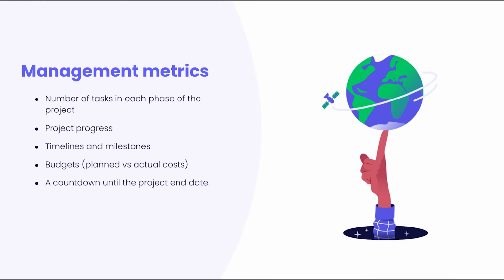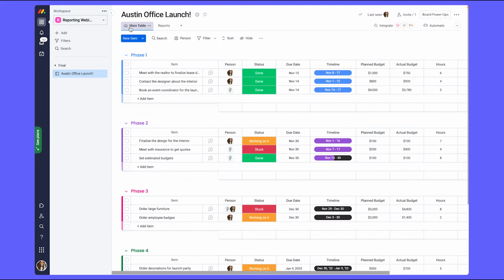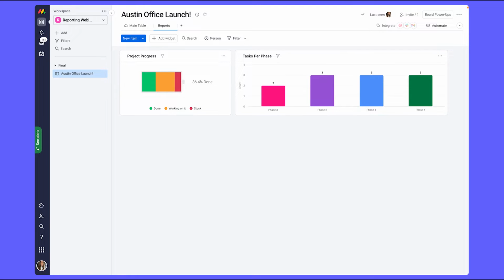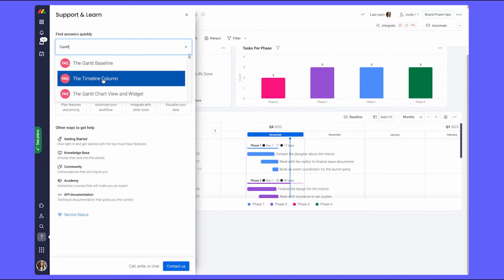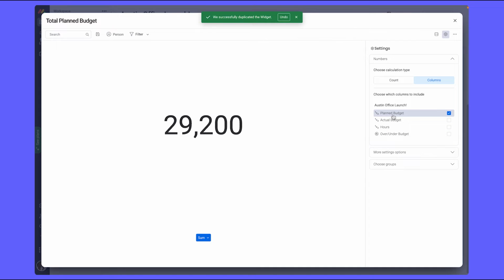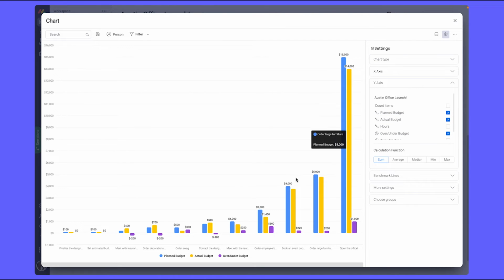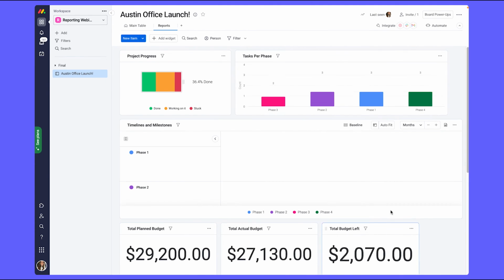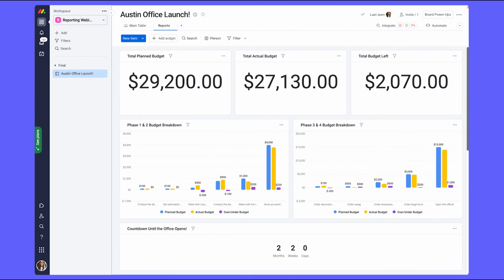Reporting in monday.com: Ch 6 - Single board reporting - report building | monday.com webinars